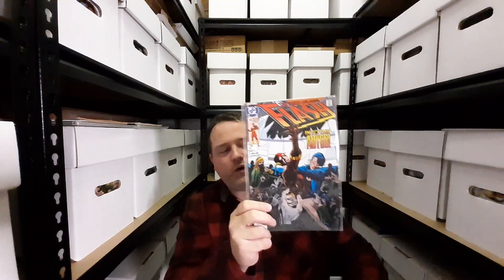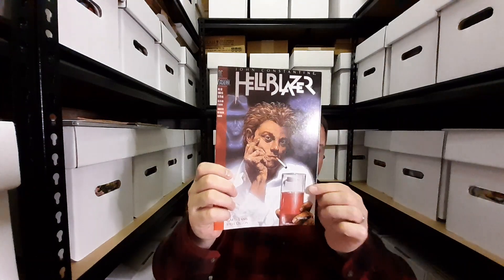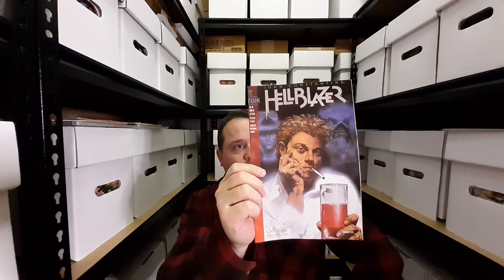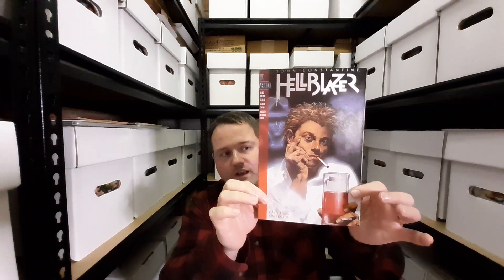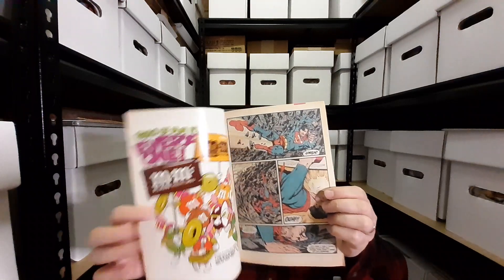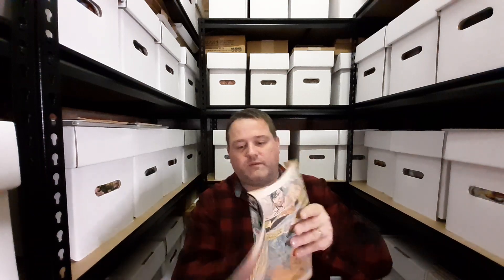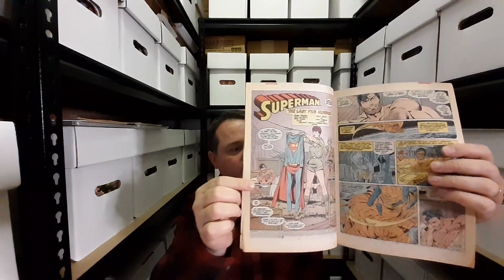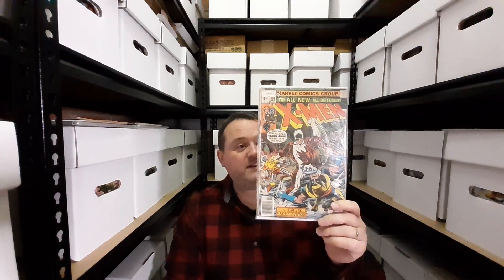An antique store score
Filmed in my storage unit I show off random comics from my collection, and I end on a key issue.
I can be reached on Instagram at HannibalKing2099.